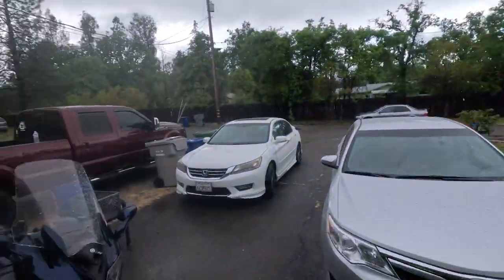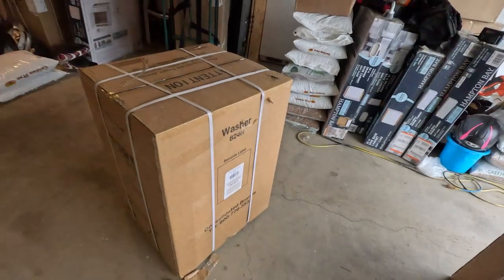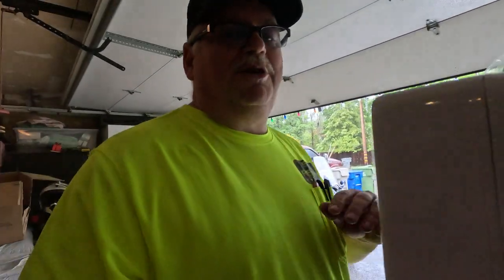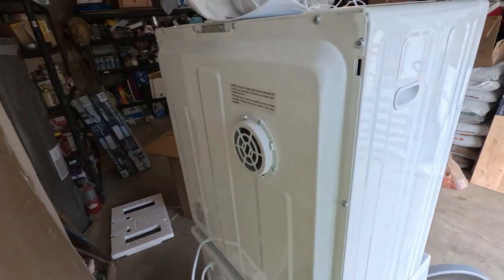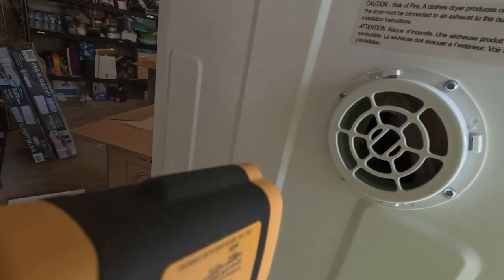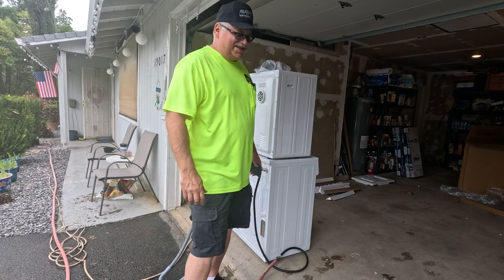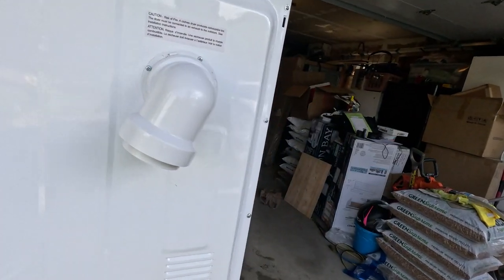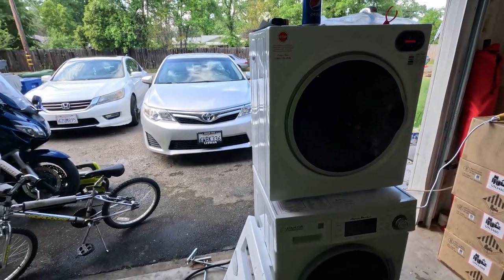Equator Ultra Compact Washer/Dryer unboxing & function check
We open and check that the Equator washer/dryer work correctly before installing them into our bus conversion.